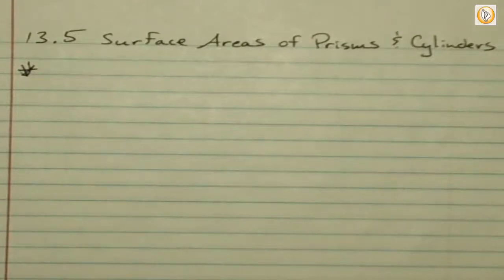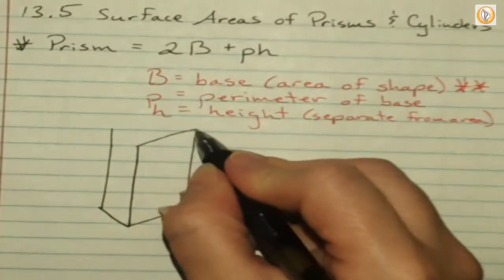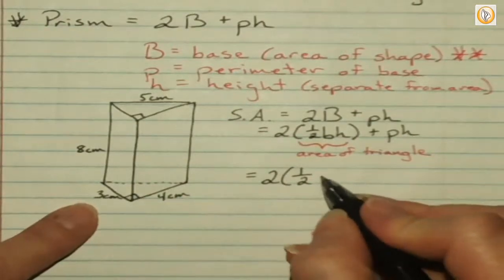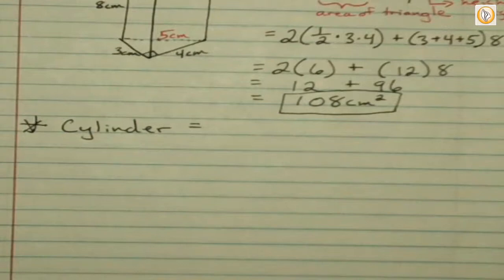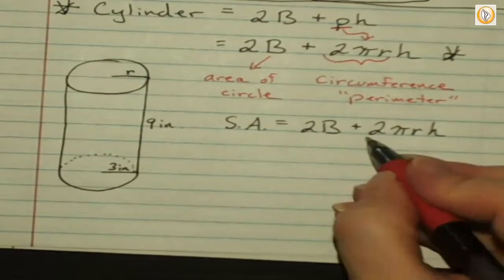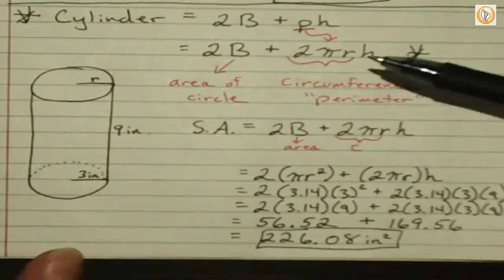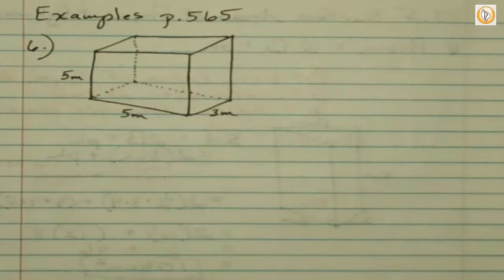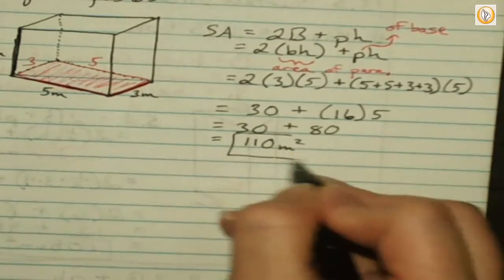PreAlg. 13.5 Surface Areas of Prisms and Cylinders part 1